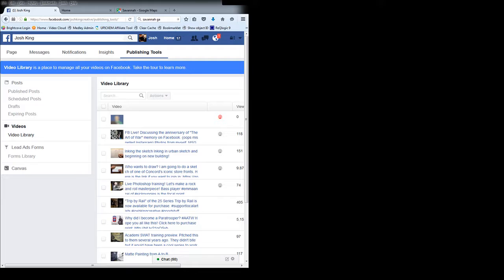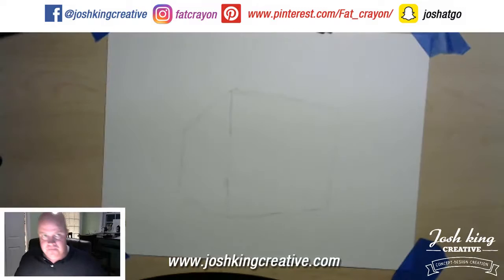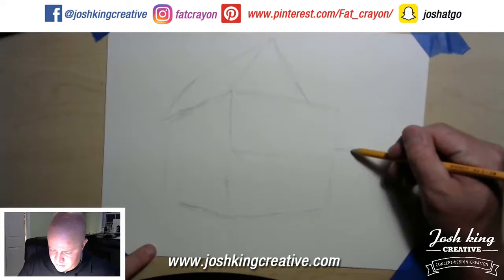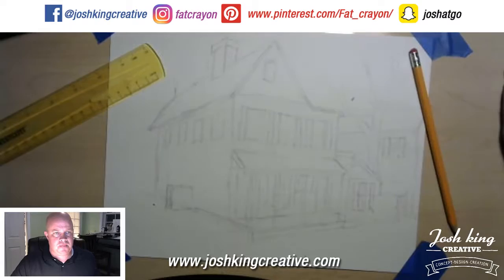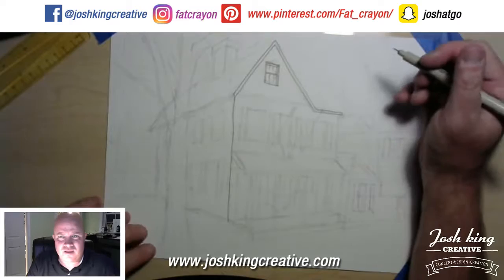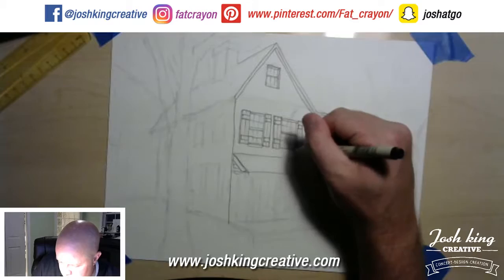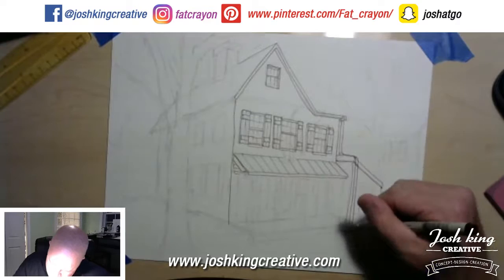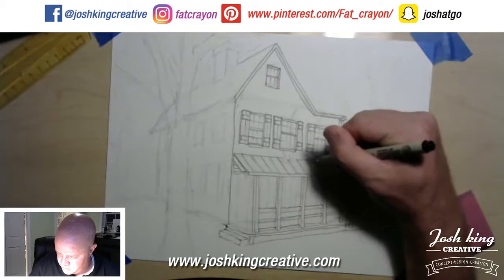Drawing the Savannah Pirate House!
A summary of how I use google maps to find great places to draw.  When you cant leave to do an urban sketch onsite this is great as a substitute.